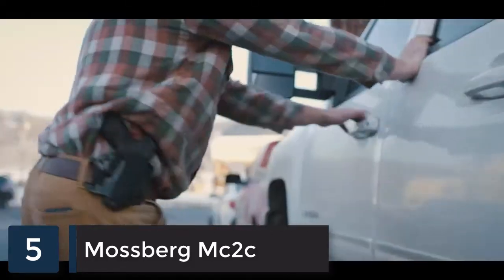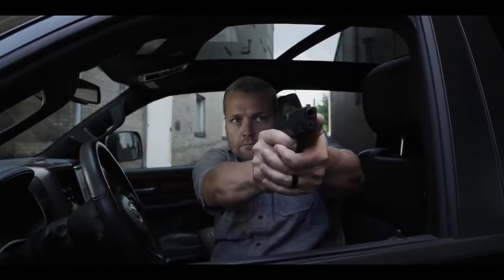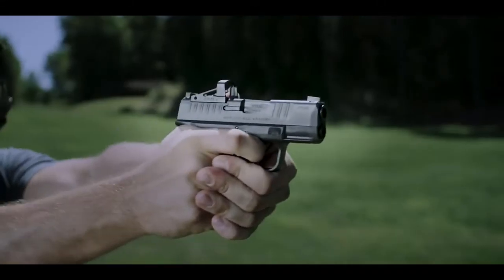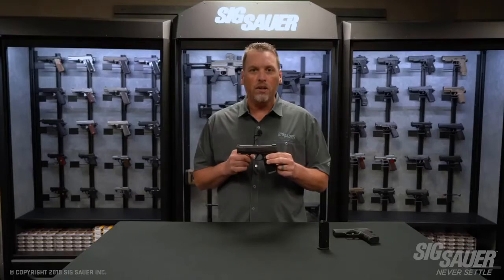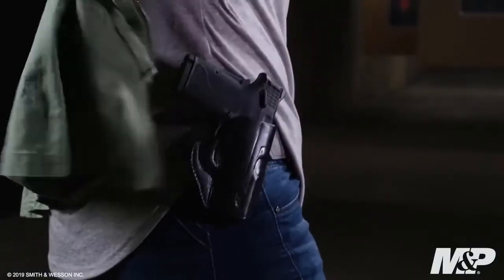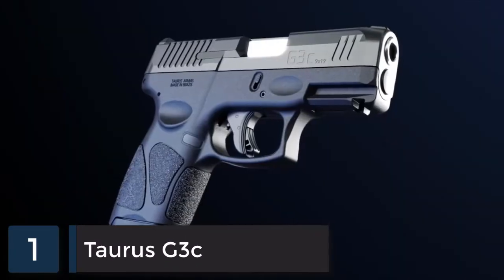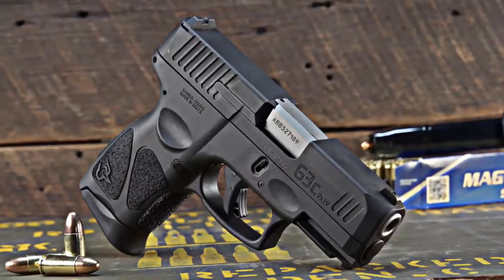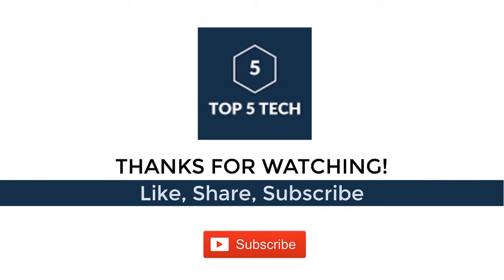Top 5 Best Compact 9mm Handguns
In this video we shared top 5 best compact 9mm handguns.

5 ► Mossberg Mc2c
Amazon US
4 ► Springfield Hellcat
Amazon US
3 ► Sig Sauer SOR1P103
Amazon US
2 ► M&P 380
Amazon US
1 ► Taurus G3c
Amazon US

best 9mm compact handgun 2021,
best 9mm compact handgun under 500,

5 best compact 9mm handguns,
best 9mm handguns,
best 9mm handguns 2021,
best 9mm handgun for competition,
best ccw handgun 9mm,
best 9mm concealed carry handgun 2021,
best double action 9mm handgun,
best edc 9mm handgun,
best mini 9mm handgun,
best pocket 9mm handgun